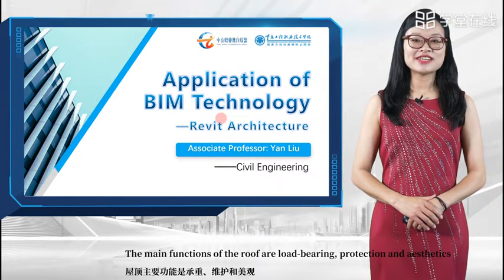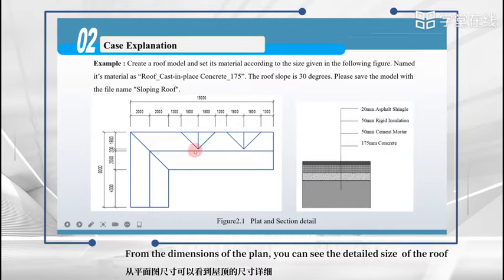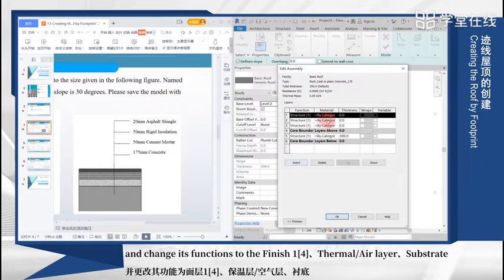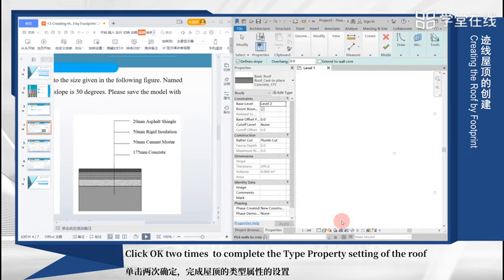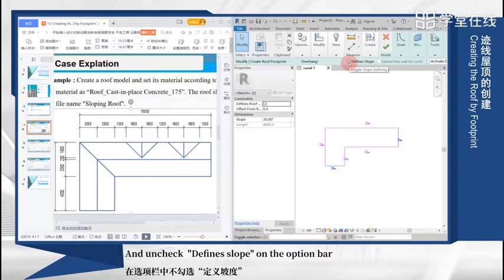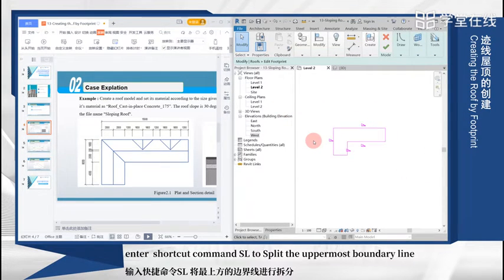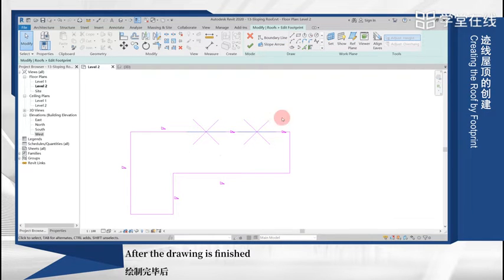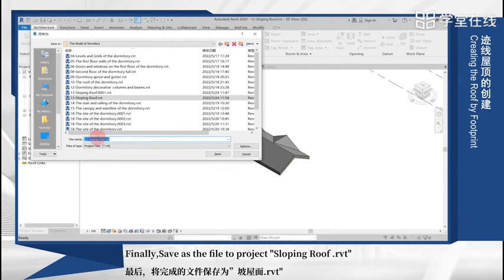11 13 Creating the Roof by Footprint